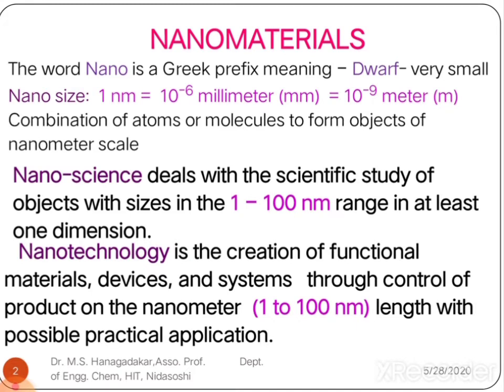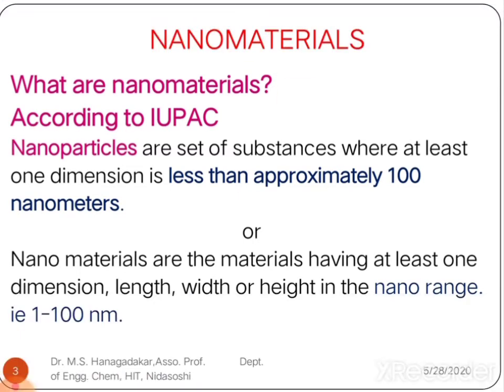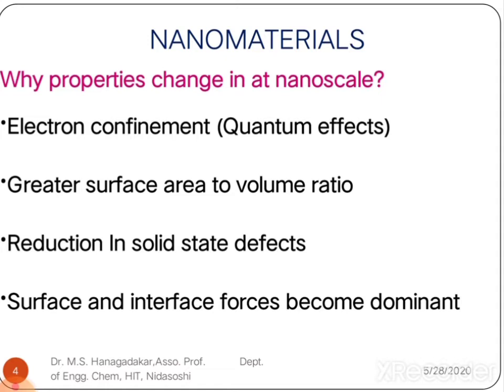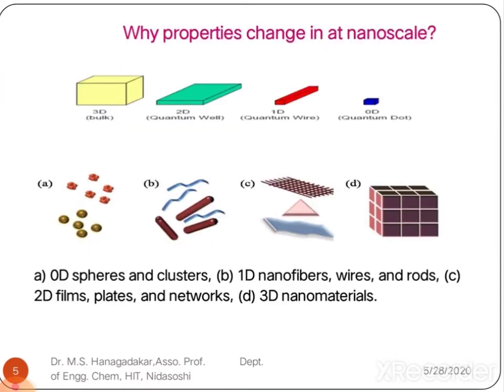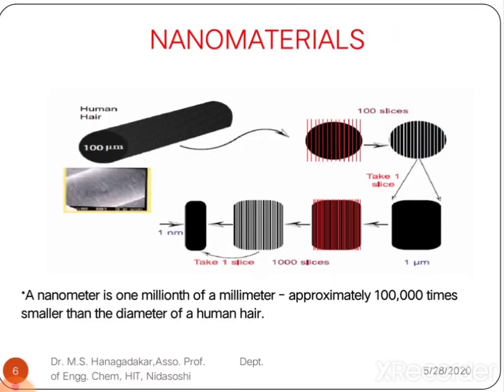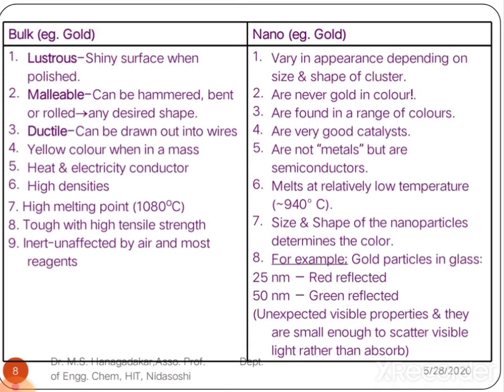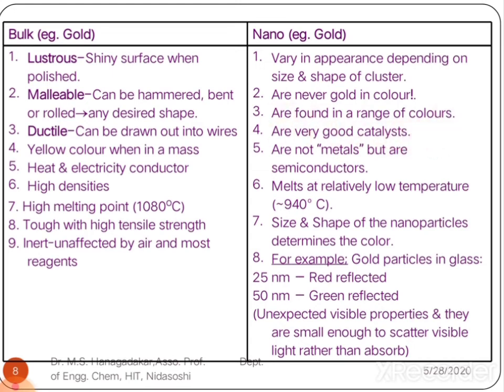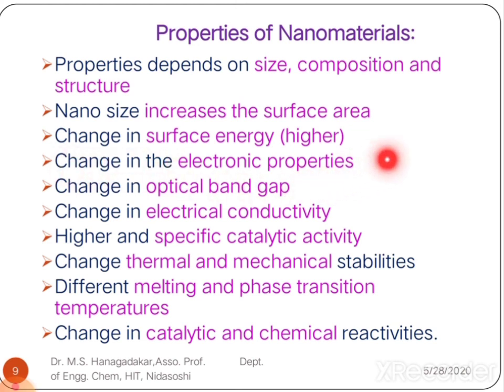Module-5-Nanomaterials-Video-5.10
Introduction of Nanomaterials and general properties